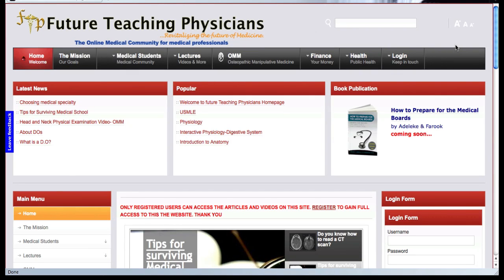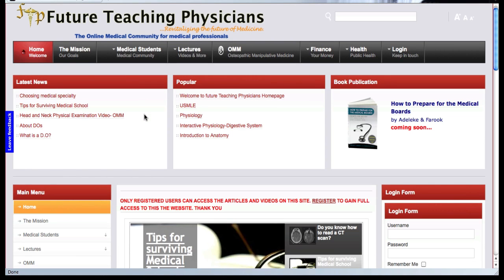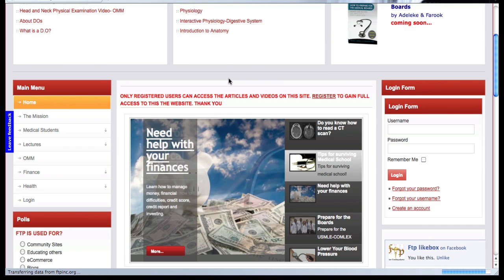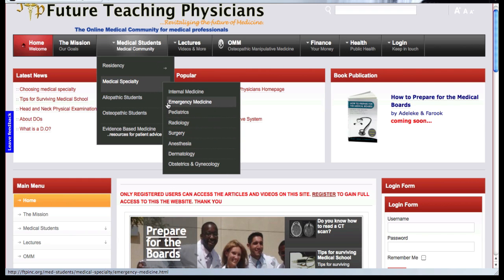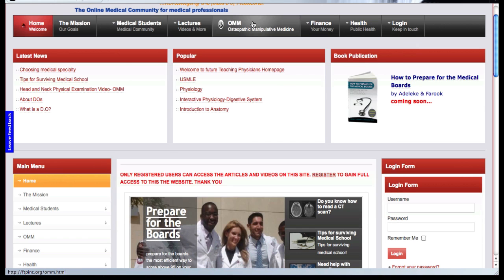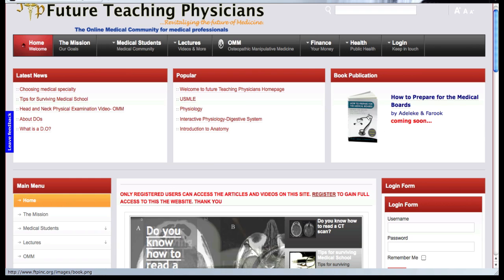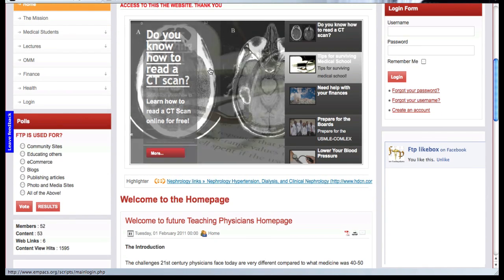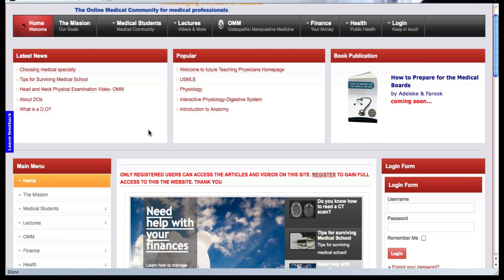Learn internal medicine online with ease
Future teaching physicians website is an online medical community to enlighten medical professionals.